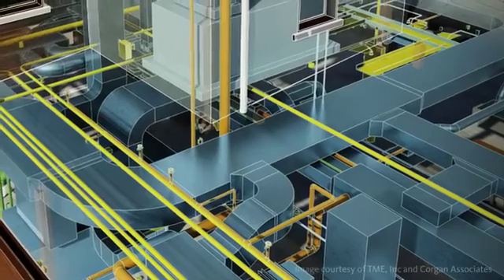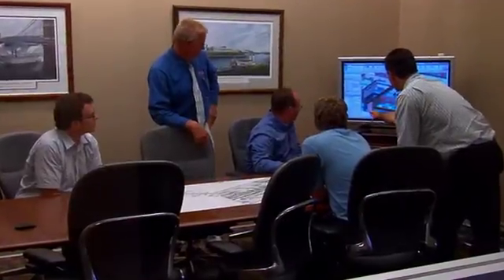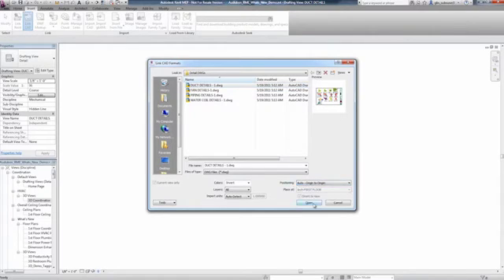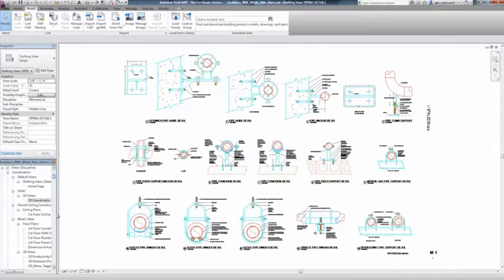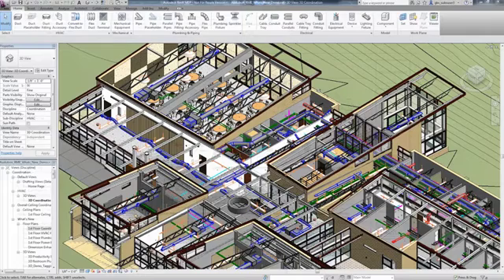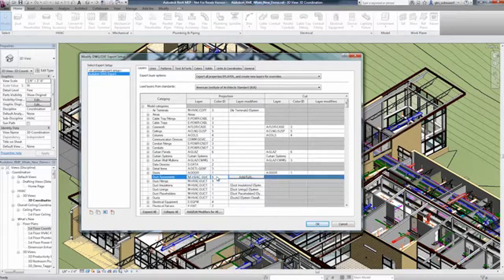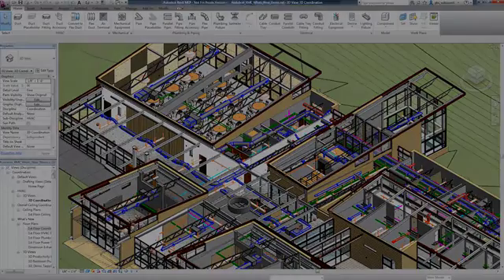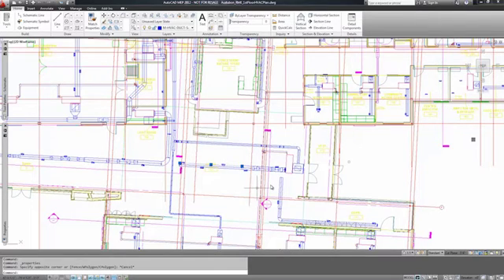Getting Started with Revit MEP: Overcome Competitive Pressures (Chapter 1)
Overcome competitive pressures by adopting Revit MEP for BIM.

Revit MEP software's modeling and layout tools enable engineers to create mechanical, electrical, and plumbing systems more accurately and easily.
Automatic routing solutions enable users to model the ductwork, plumbing, and piping systems, or manually lay out lighting and power systems. Revit
MEP software's parametric change technology means that any change to the MEP model is automatically coordinated throughout the model. Maintaining a
single, consistent model of the building helps to keep drawings coordinated and reduce errors.